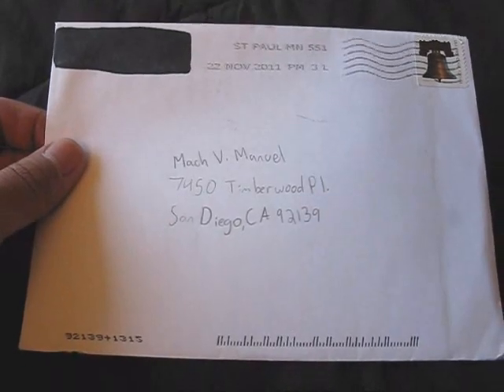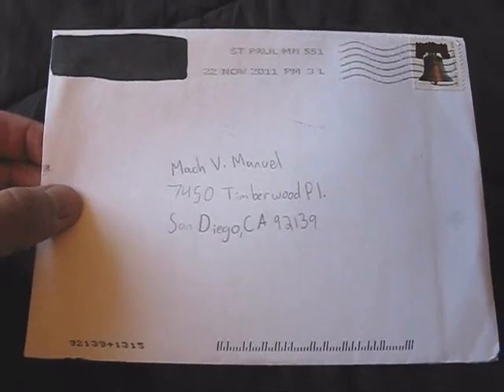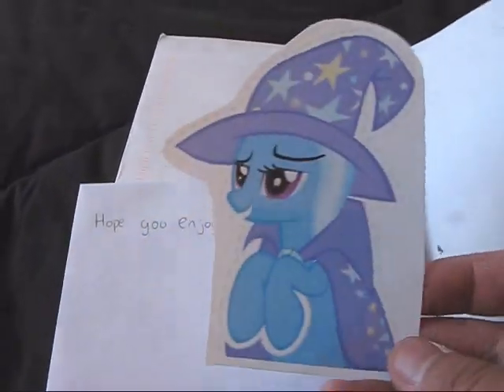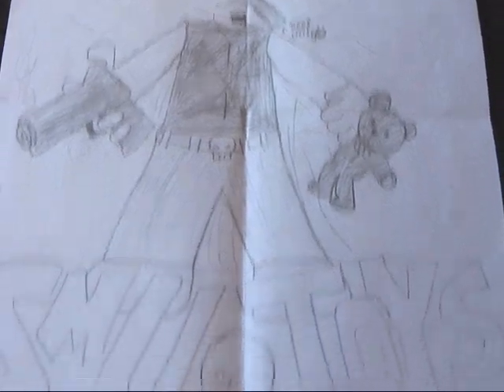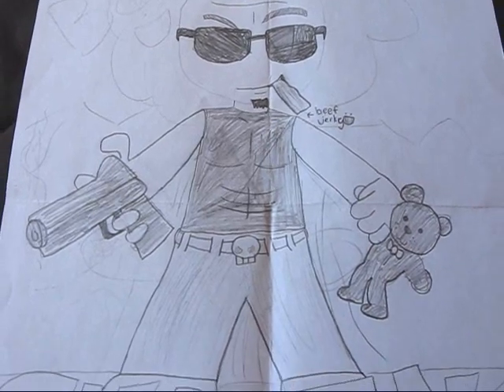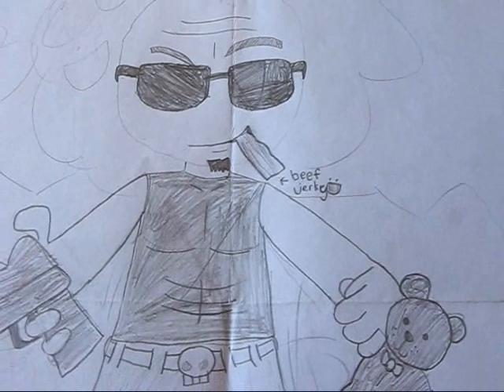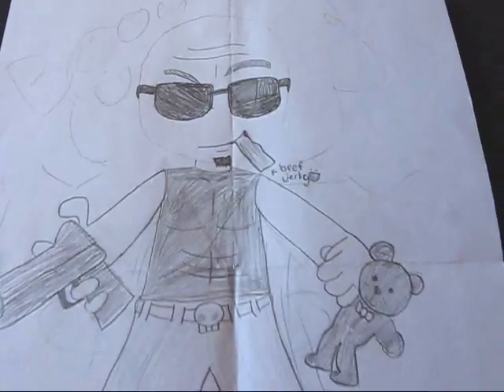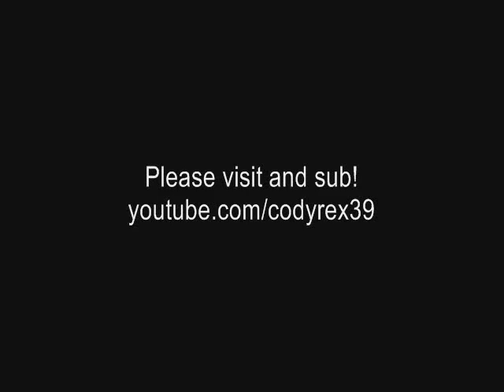Thanks To codyrex39 & Unboxing Awesome Fan Art!